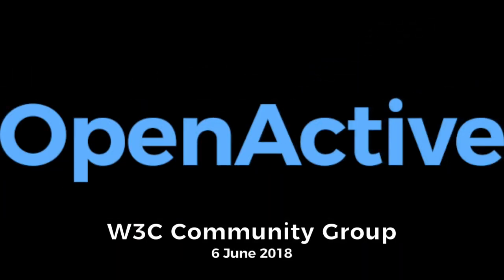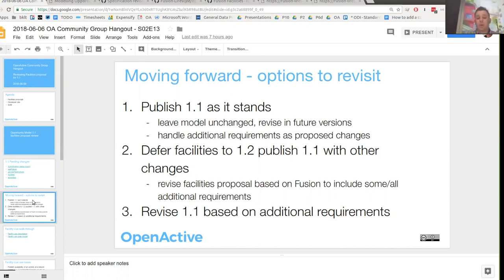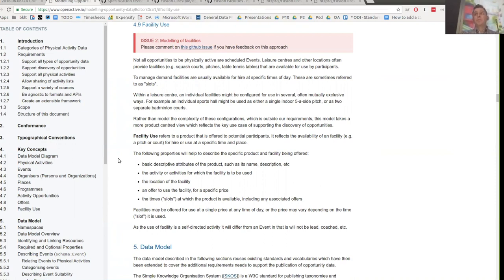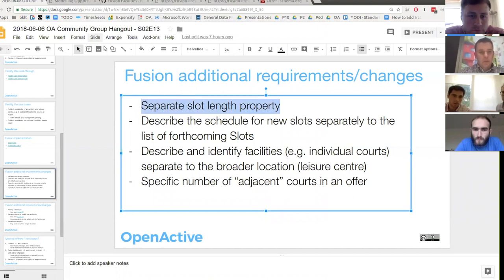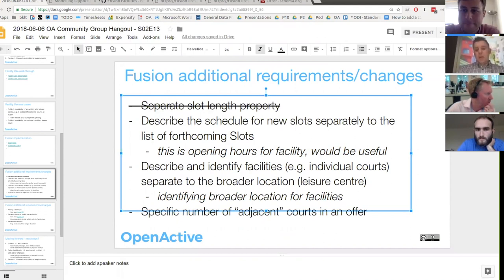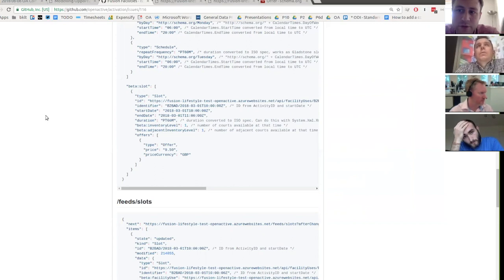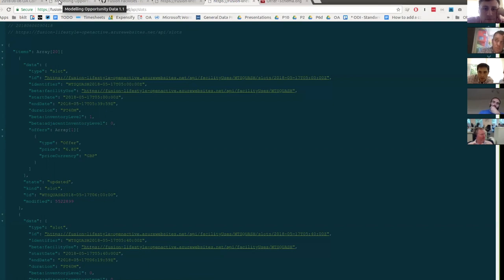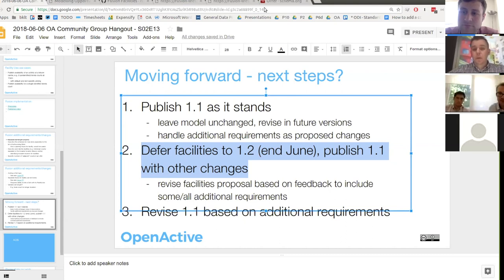OpenActive W3C Community Group Meeting / 2018-06-06